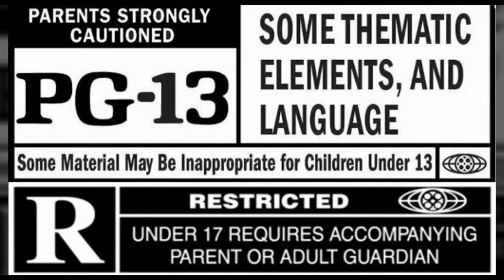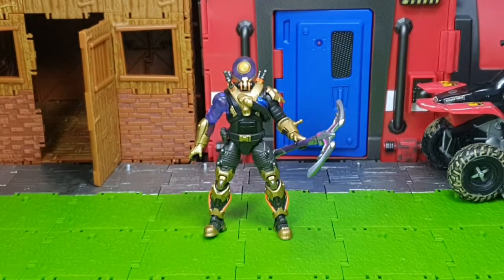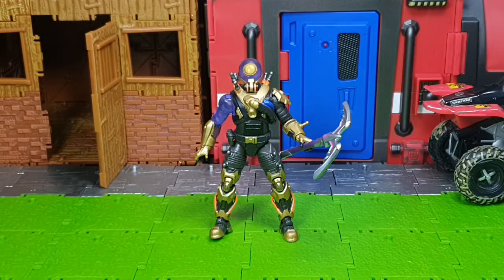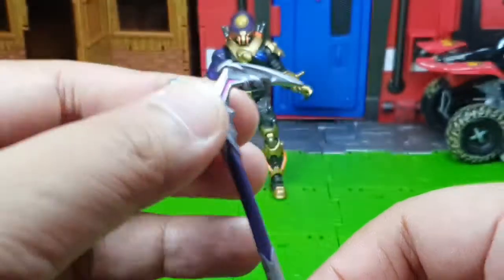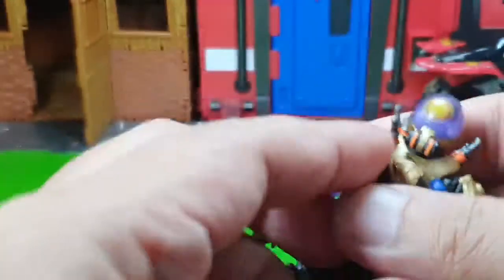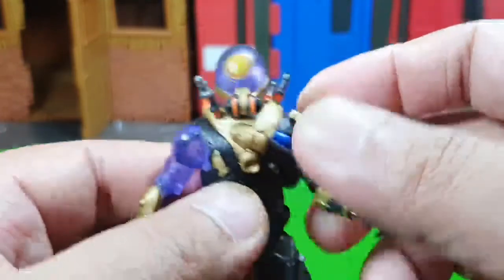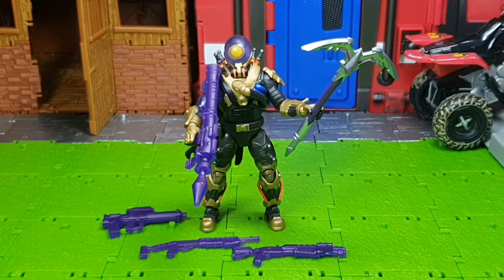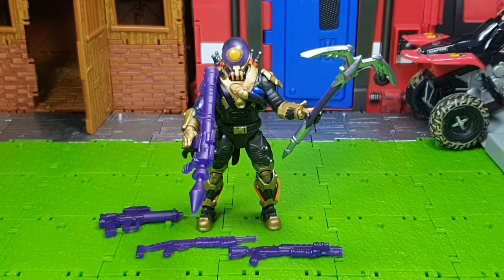Jazwares Fortnite 4" Solo Mode Cyclo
Review of 4" Solo mode Cyclo action figure by Jazwares